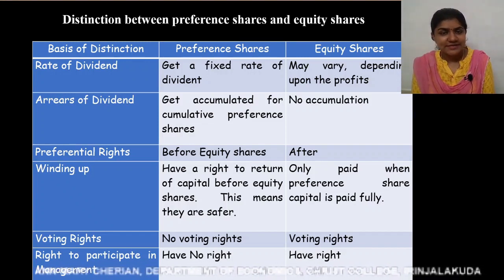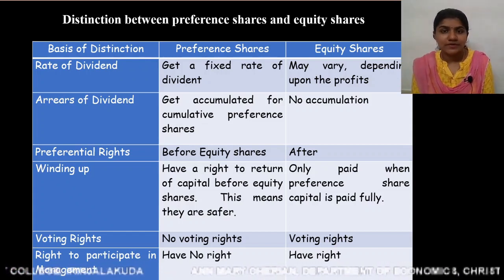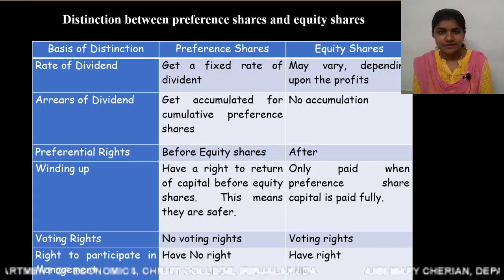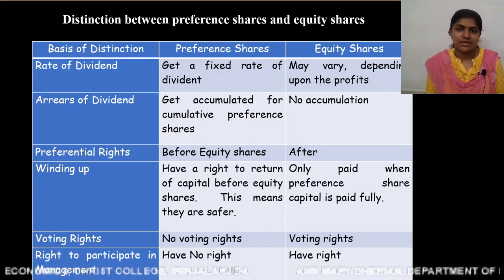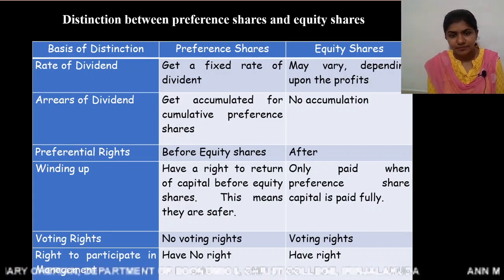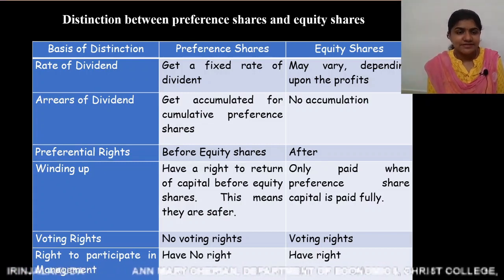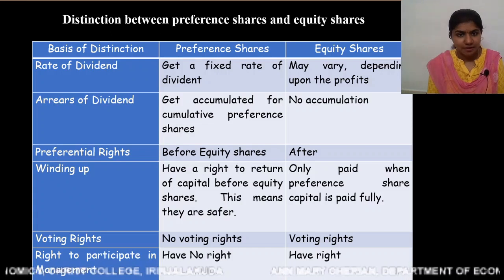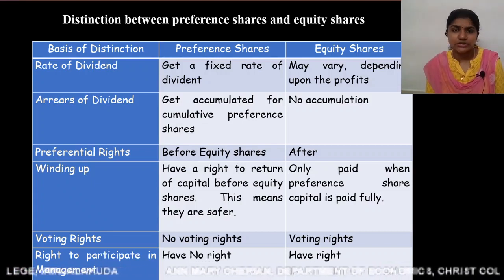Difference between Equity shares and Preference shares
Prof. Ann Mary Cherian, Department of Economics, Christ College, Irinjalakuda